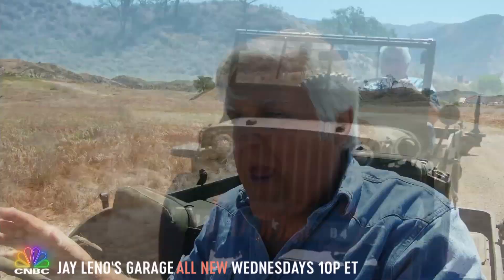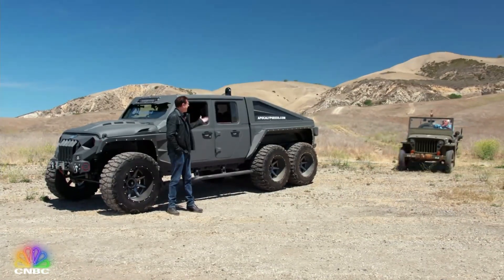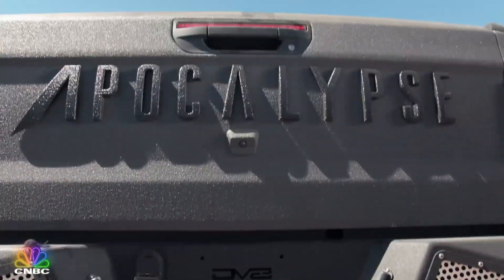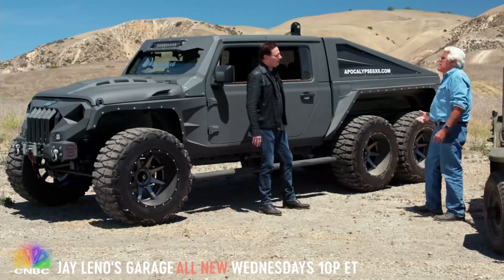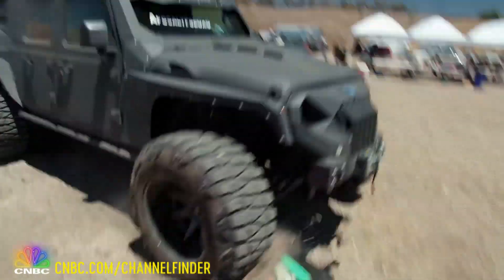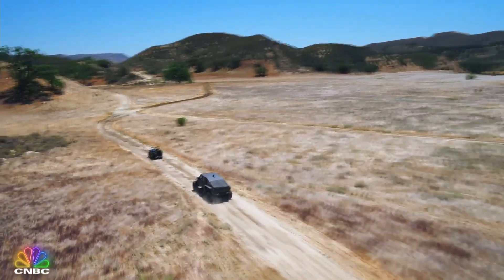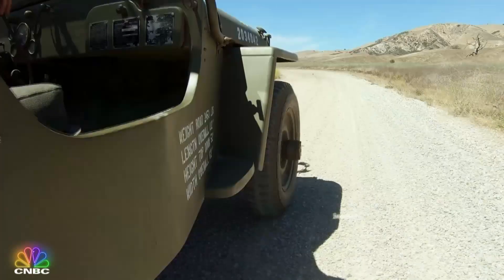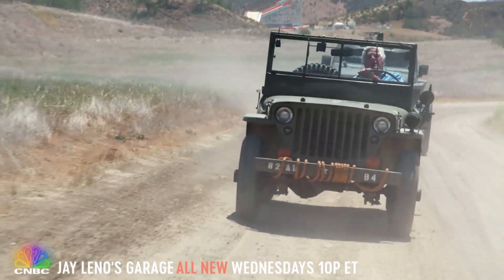Surviving the Apocalypse With Bob Saget | Jay Leno's Garage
Tune in to an all new Jay Leno's Garage WEDNESDAY at 10PET on CNBC!

About CNBC Prime: By night, CNBC Prime is an entertainment network with a programming slate that is an extension of CNBC’s distinct brand.  The entertainment focused block in primetime includes programs such as Shark Tank, The Profit, Jay Leno’s Garage, American Greed and Secret Lives of the Super Rich.